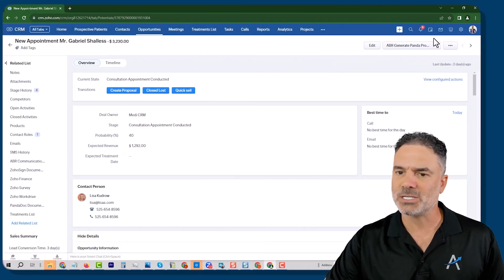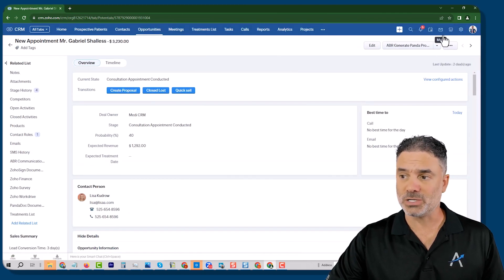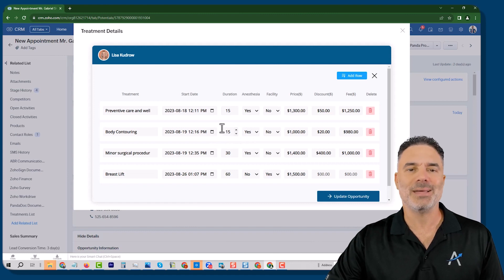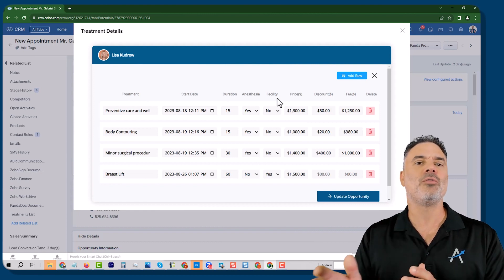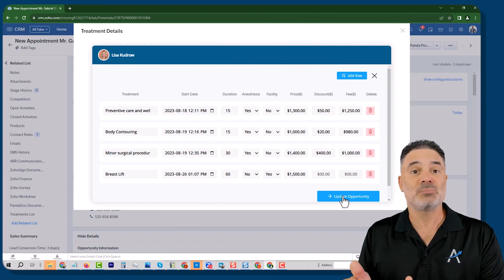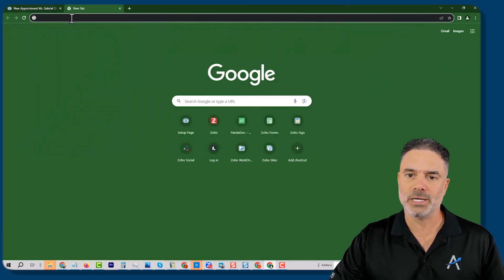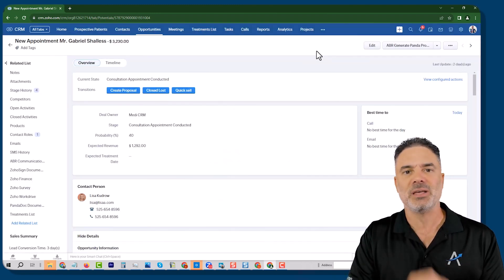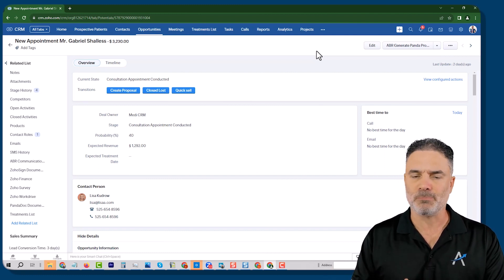Game Changer - Zoho Widgets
At Amazing Business Results, we excel at crafting solutions that are precisely tailored to our client's business needs. Our approach involves extracting client business requirements and translating them into custom Zoho systems that are unique to their business. We also provide comprehensive Zoho development and training services to ensure that employees are using the systems correctly.

My Book